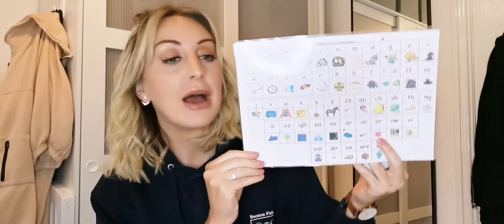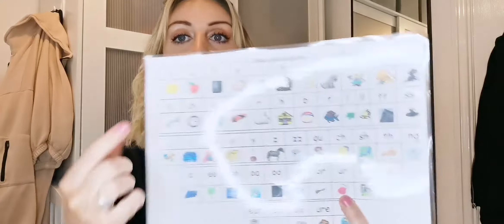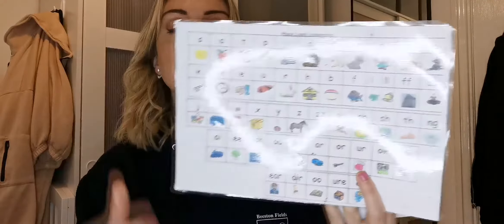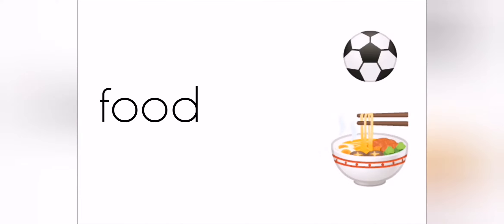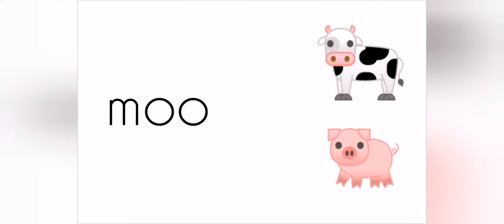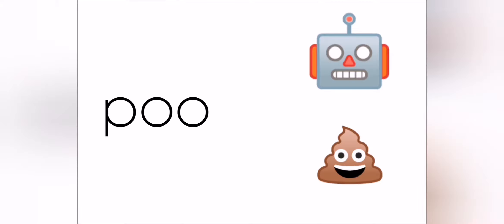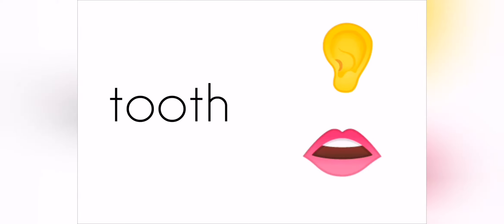Phonics - phoneme of the day oo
Let's match the word to the emoji 😊